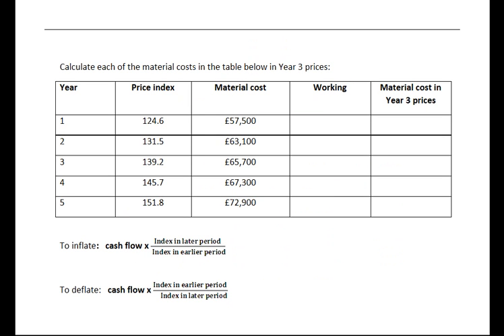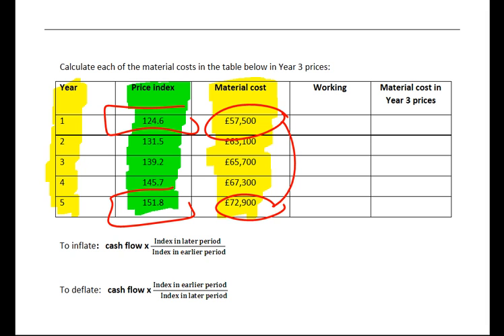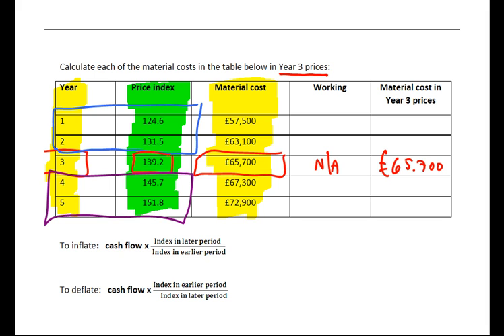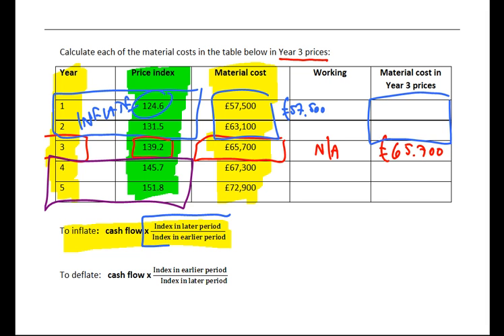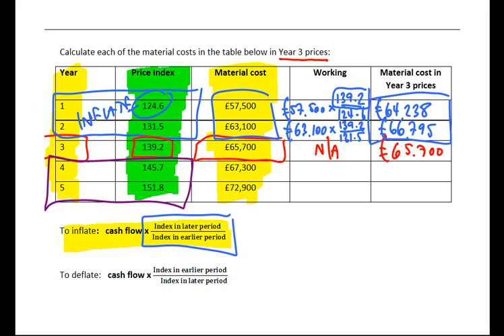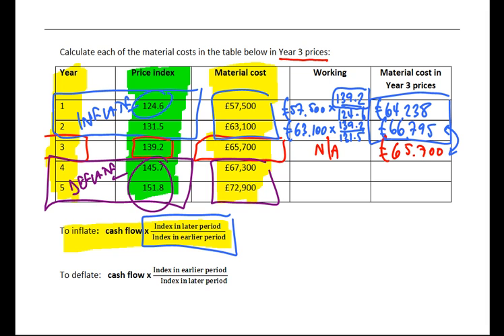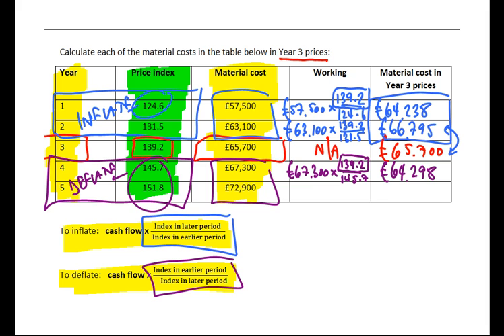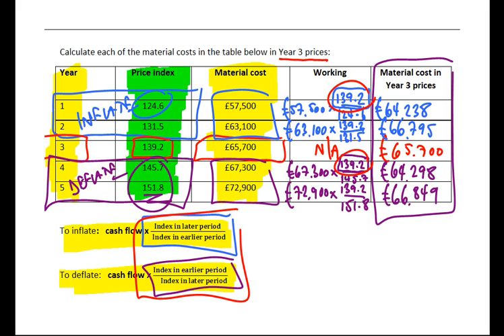PQ article on index numbers